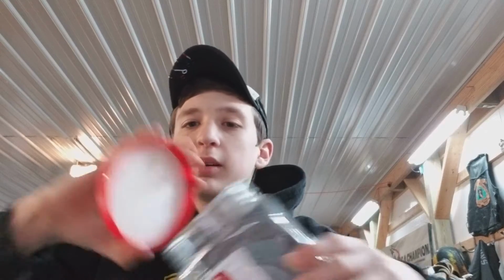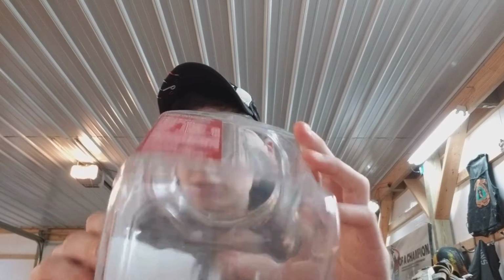Thingy part 1